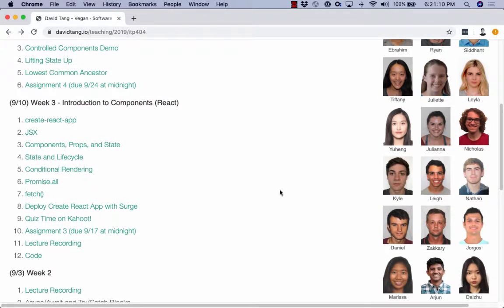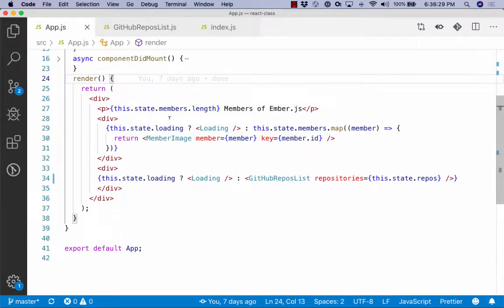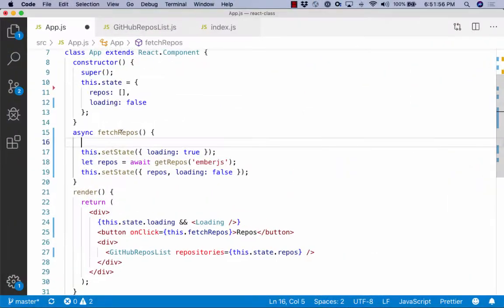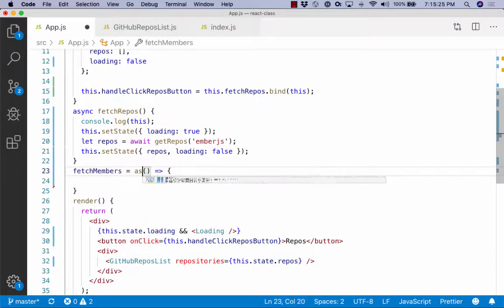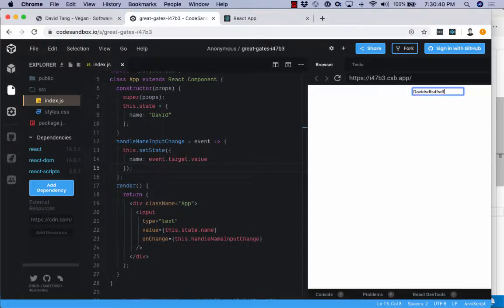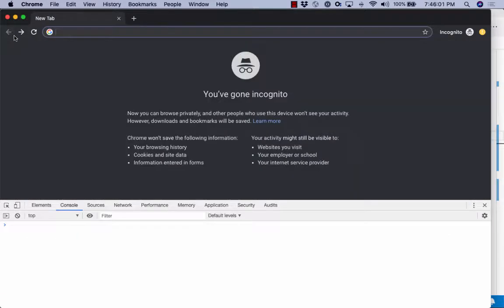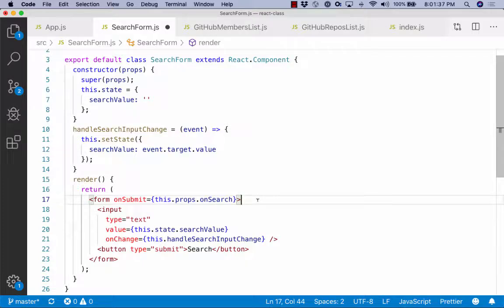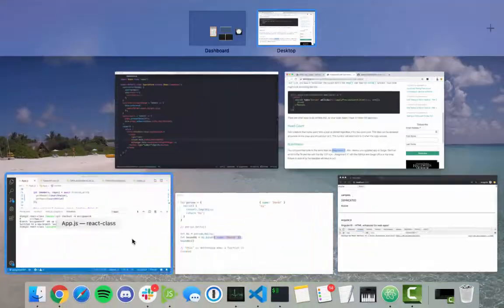Week 4 - React Part 2 - User Events and State